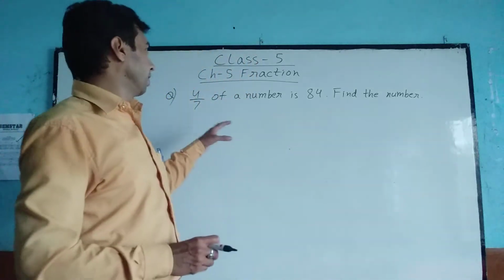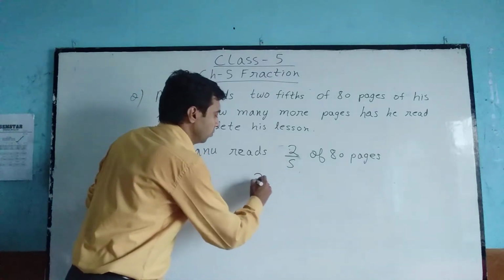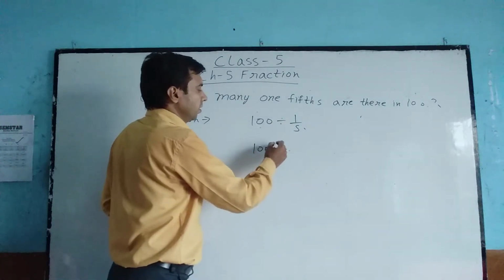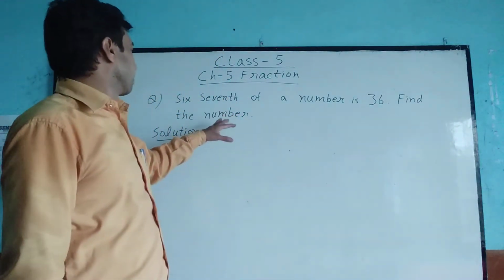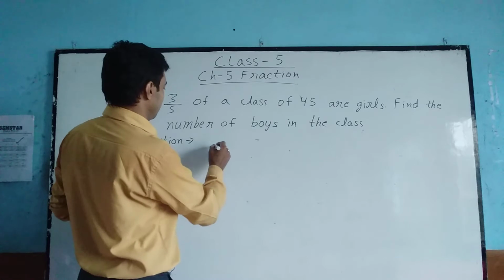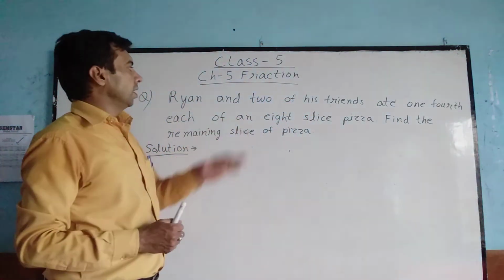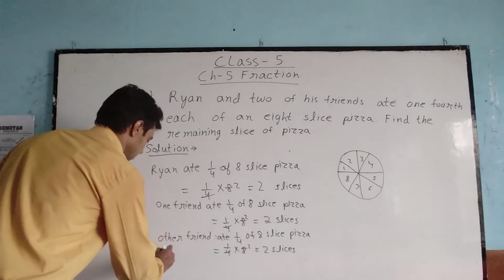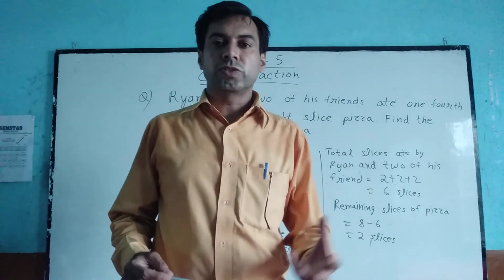Class 5 Math. Assesment 2 Ch 5 Fraction